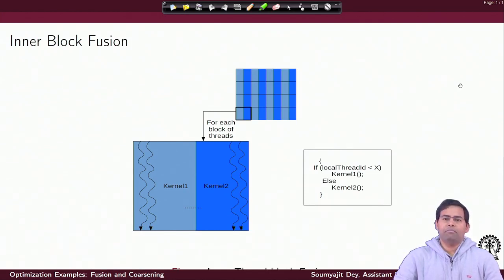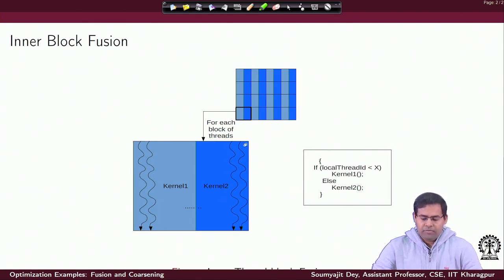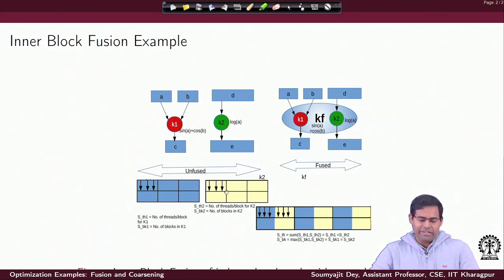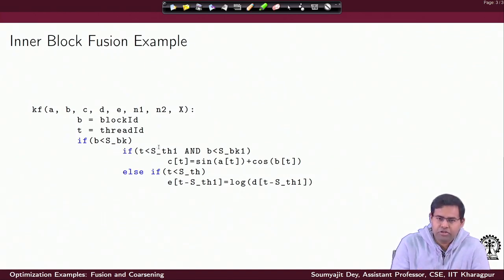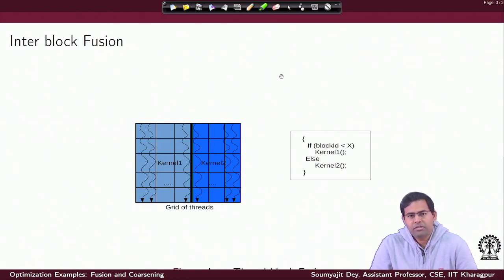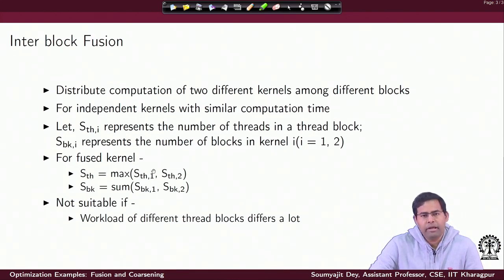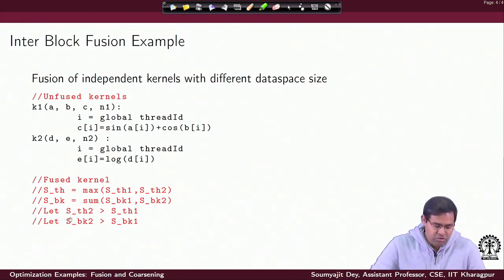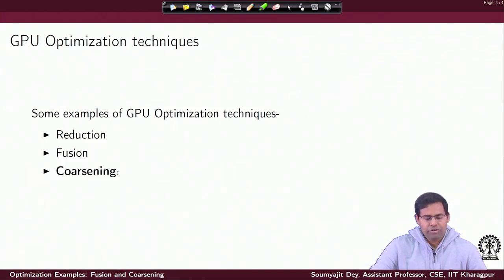Lecture 37 : Kernel Fusion, Thread and Block Coarsening (Contd.)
Inner and Inter Block Fusion -  example, advantage and disadvantages